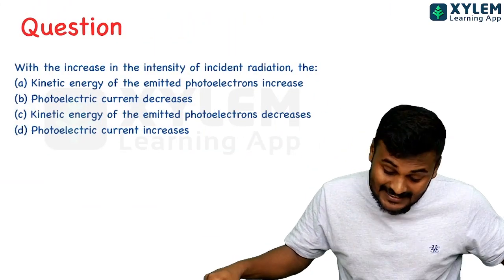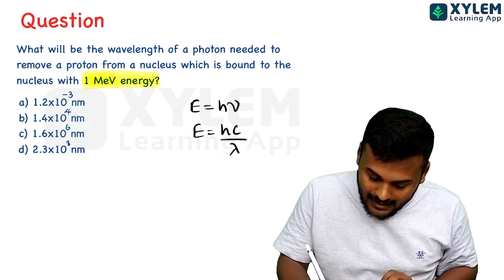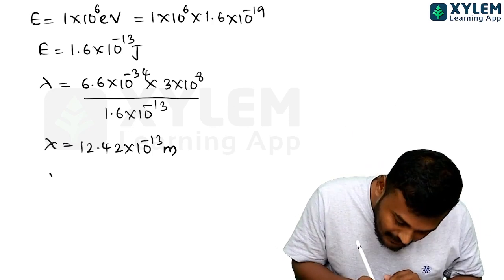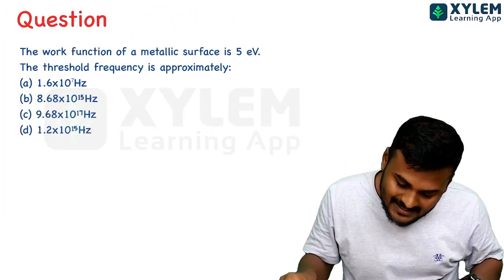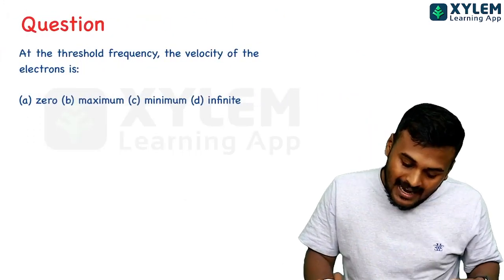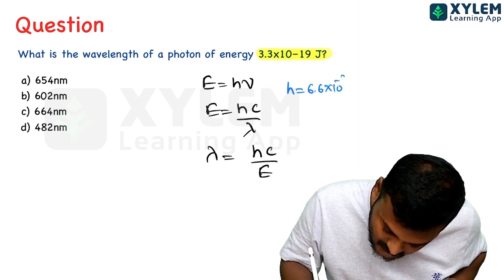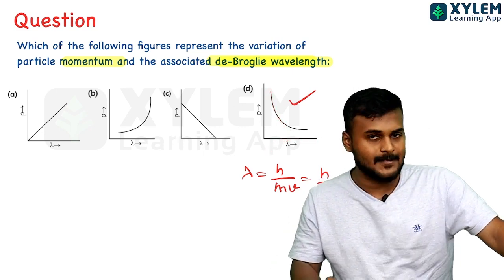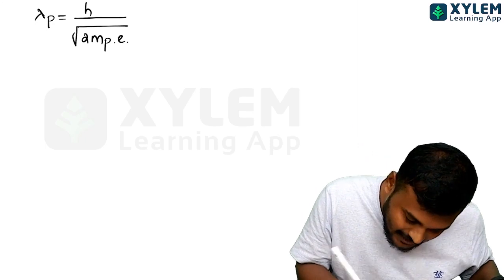Class 12 CBSE - Physics | Mcq Discussion | Dual Nature Of Matter And Radiation | Xylem CBSE 11 & 12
👋HELLO LEARNERS!!